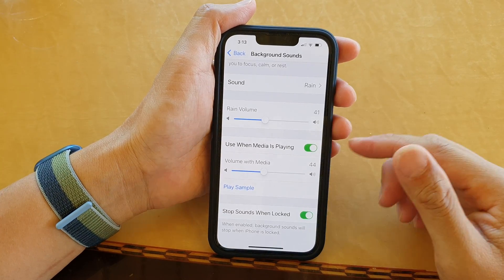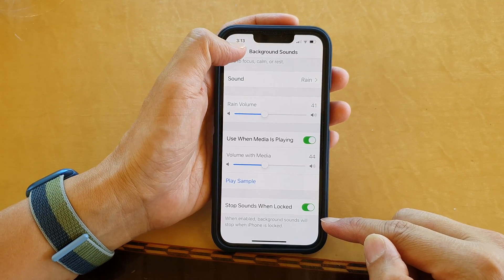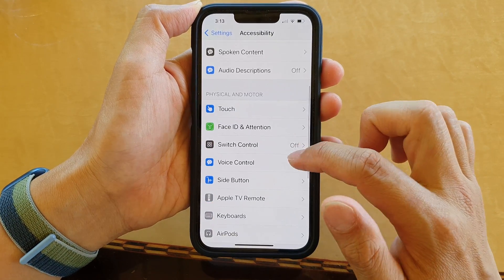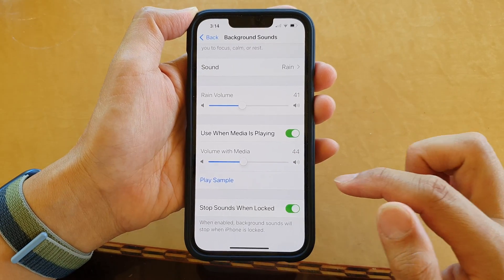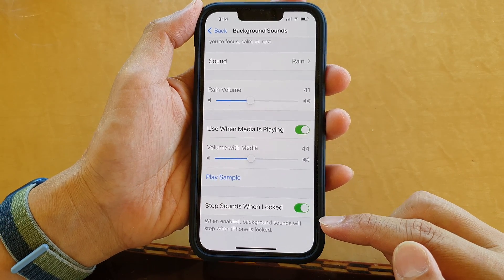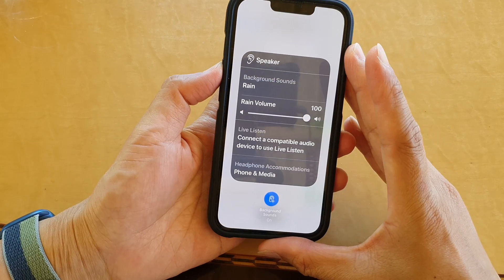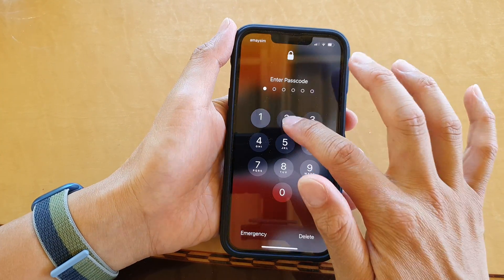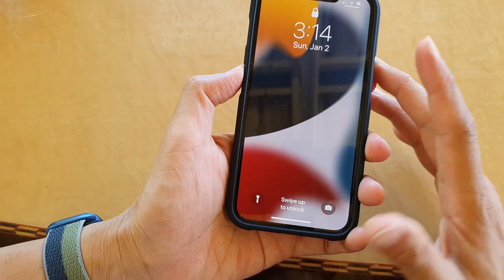iPhone 13/13 Pro: How to Allow/Don't Allow Background Sounds to Stop When iPhone Is Locked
Learn how you can allow or don't allow Background Sounds to stop when iPhone is locked on iPhone 13 / iPhone 13 Pro/Mini/iOS 15.

This is the option under Background Sounds / Stop Sounds When Locked on iPhone iOS 15.